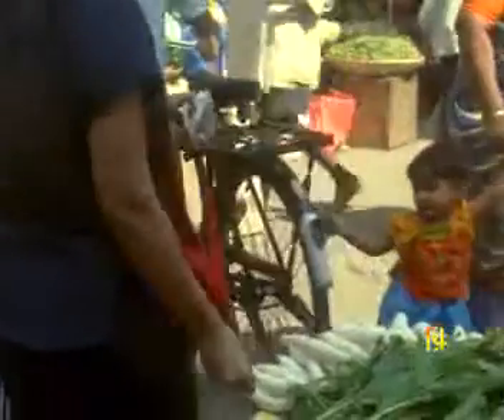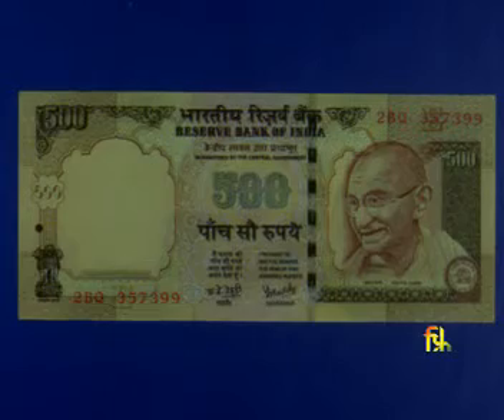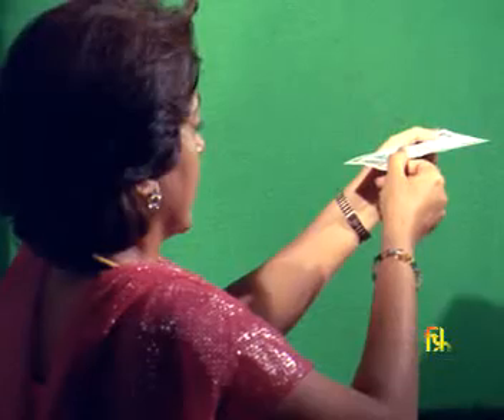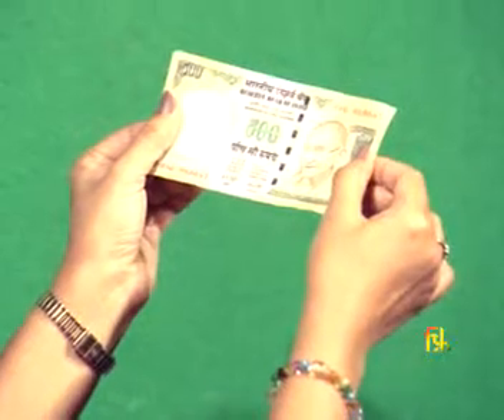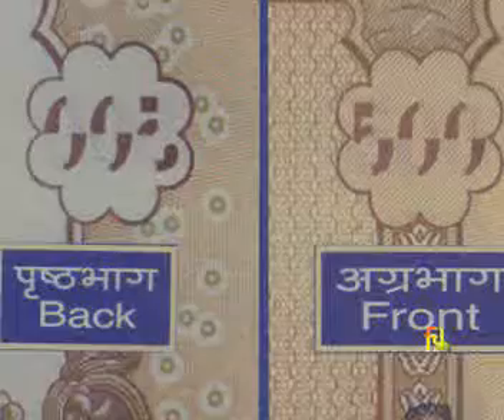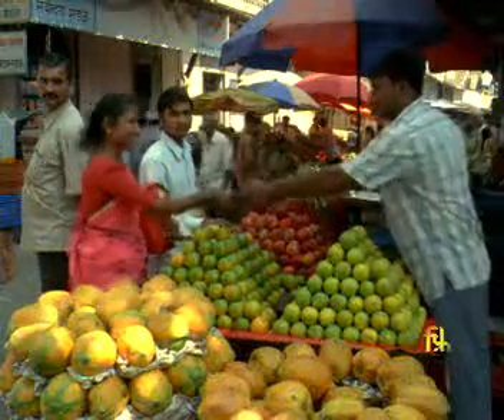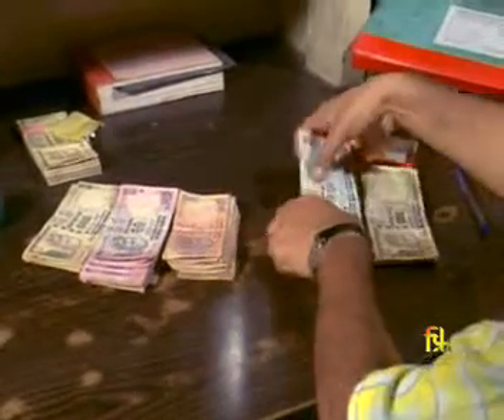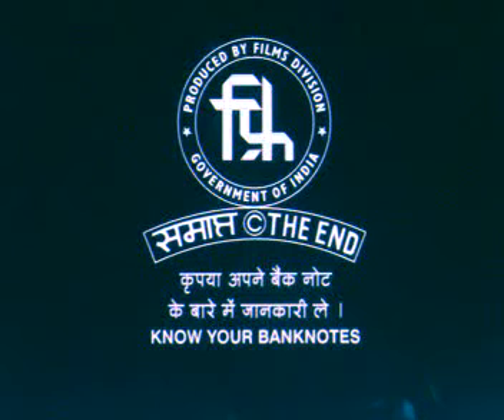Know Your Bank Notes Part I